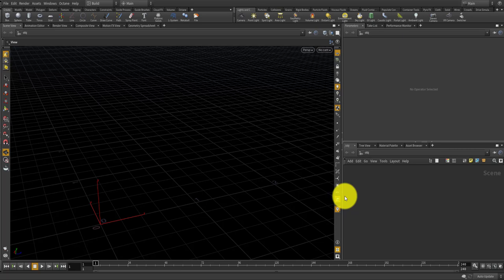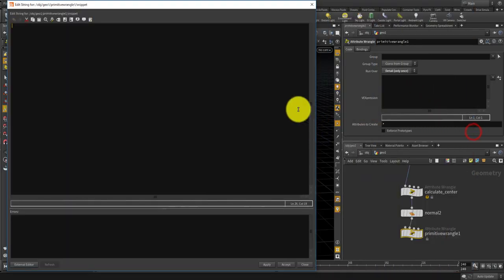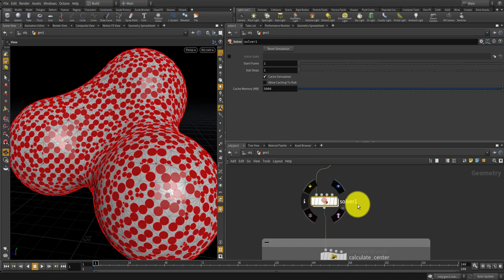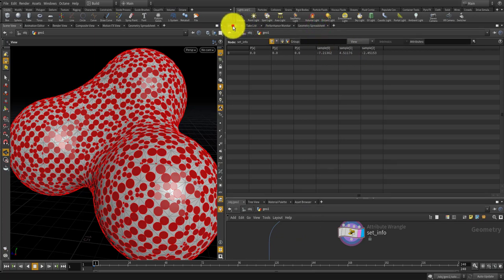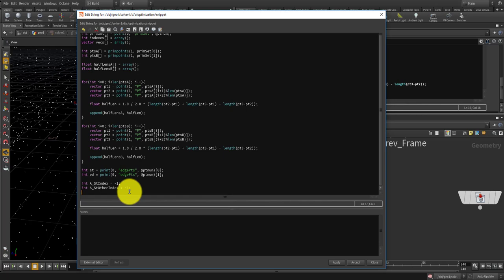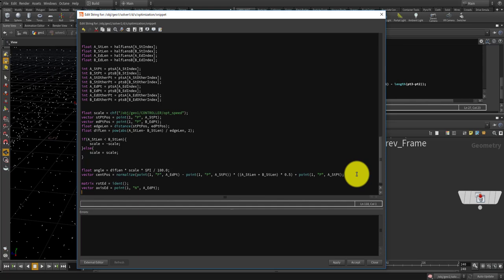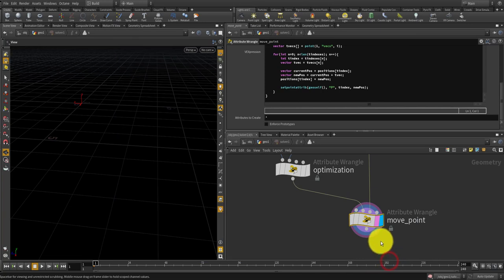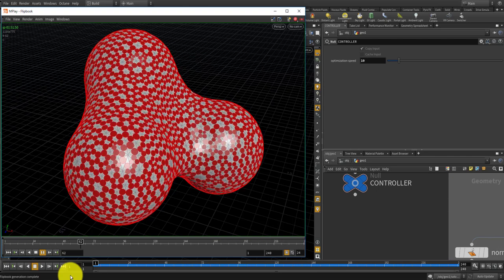[Houdini Tutorial] 0006 CP Mesh (Slow ver.)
How to create CP (Circle Packing) mesh using Houdini based on the following paper.